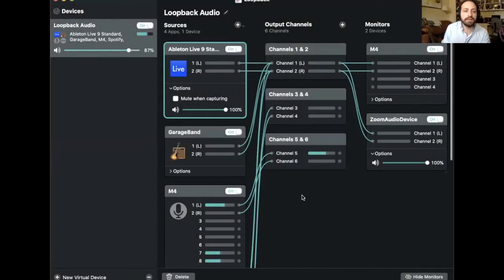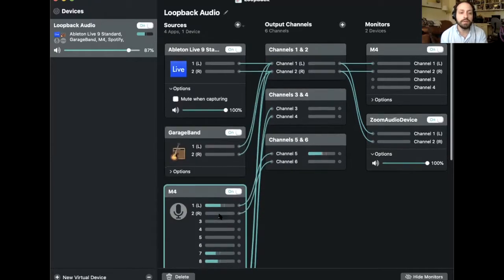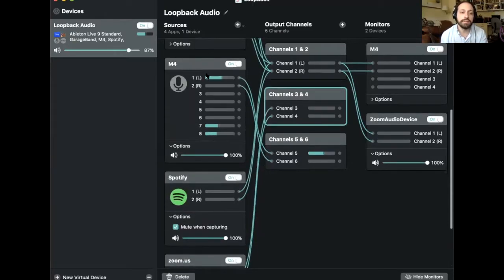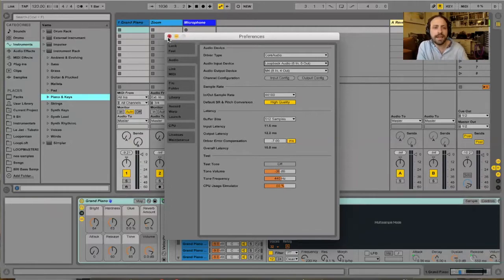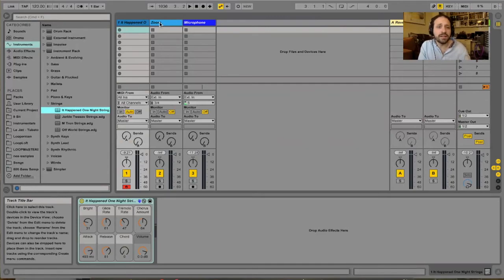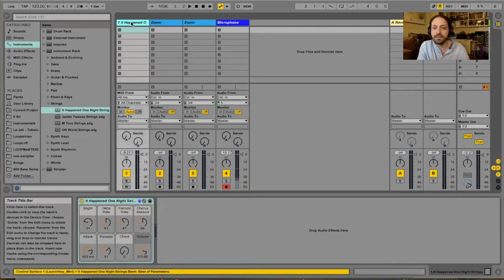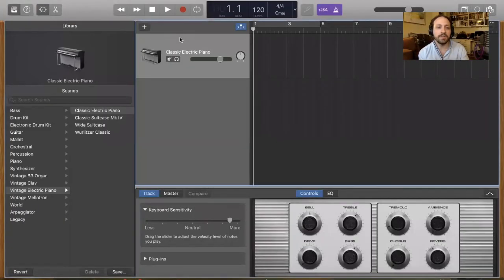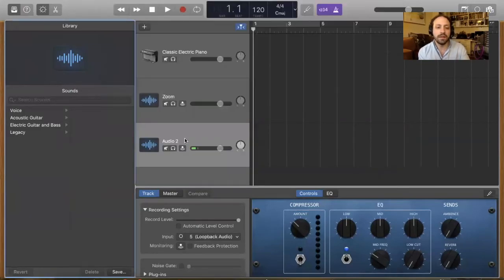Mutli-track recording over Zoom - yes it's possible!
A tutorial for music therapists doing tele-therapy, walking you through the audio setup I'm using to record and multi-track sounds over a Zoom call.

Part 1 of this video series, a live demonstration of some of these techniques at work

Click here for an article on the "enable original sound" option in Zoom